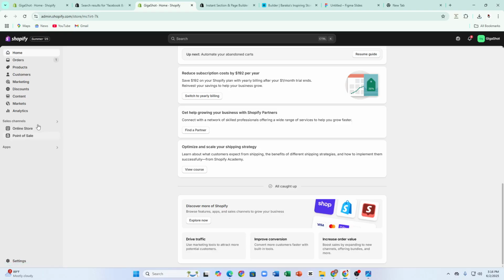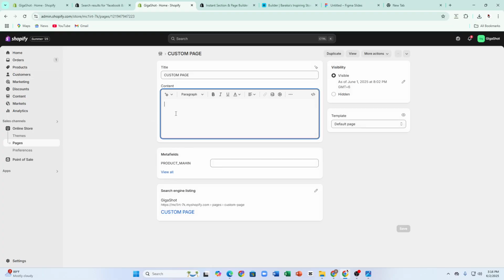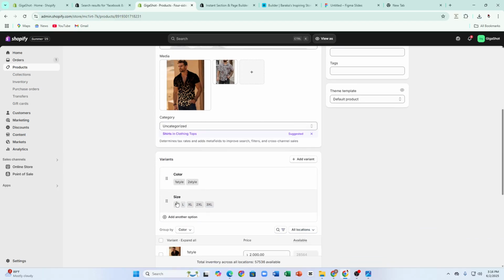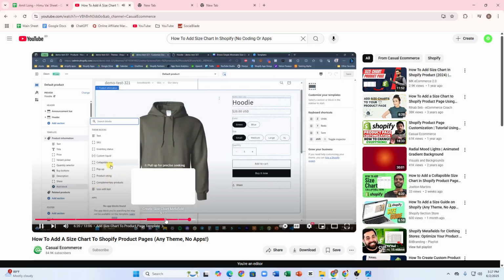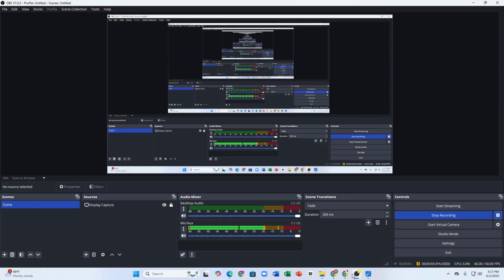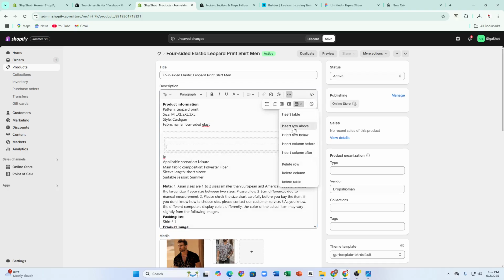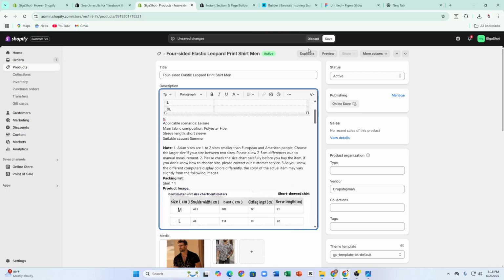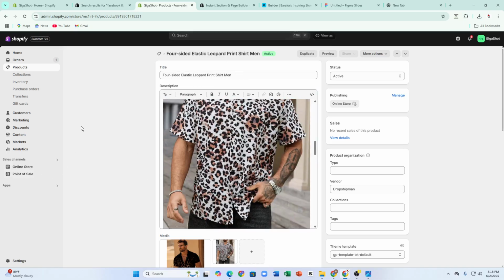How To Add Size Chart In Shopify (No Coding Or Apps) - 2025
How To Add Size Chart In Shopify.
In this video, learn how to add size chart in Shopify to improve your store’s shopping experience. Discover easy steps to create and customize size charts, enhance product pages, and boost customer confidence with clear sizing information on your Shopify store. This tutorial covers Shopify customization, product page tips, and improving e-commerce conversions.